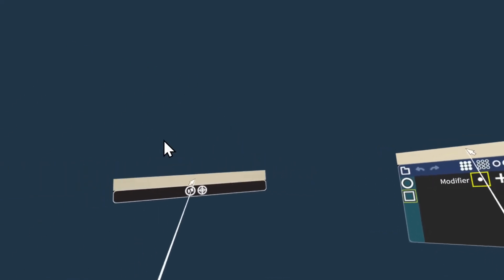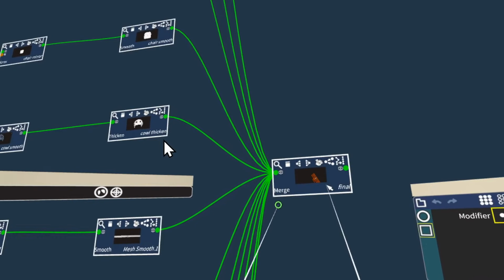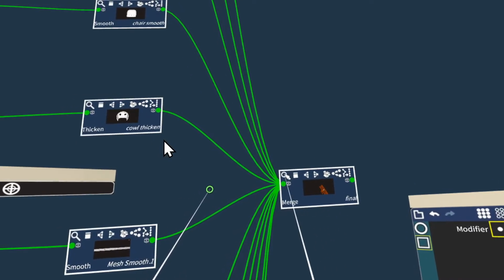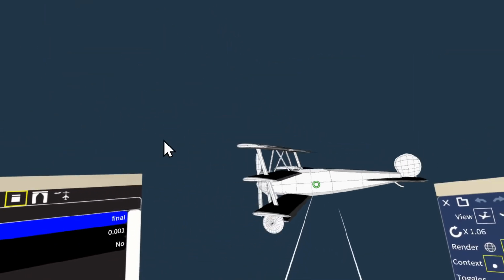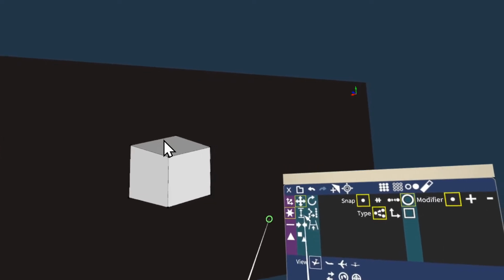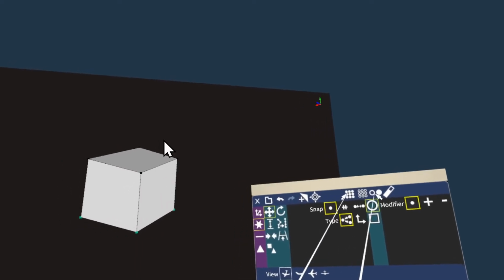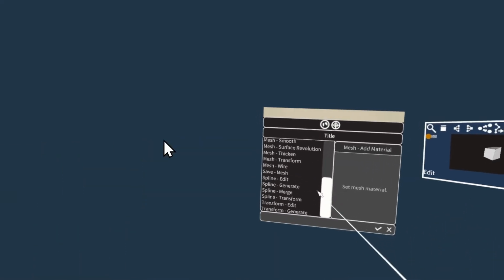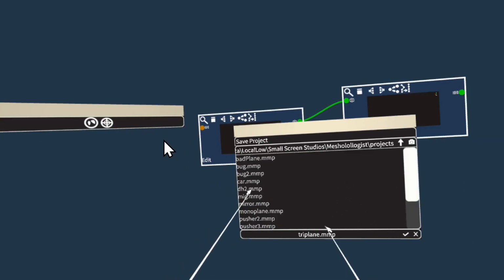Meshmatron 1: Overview